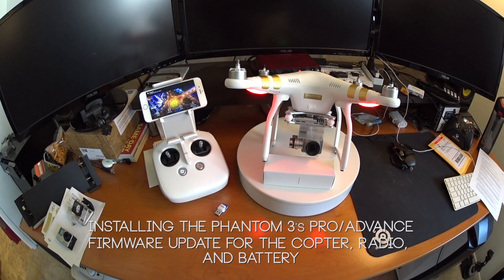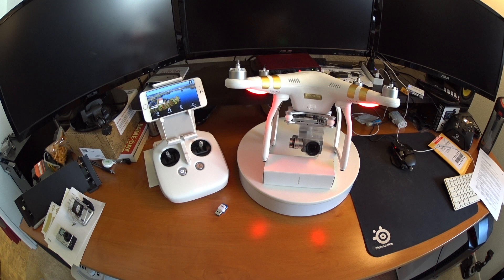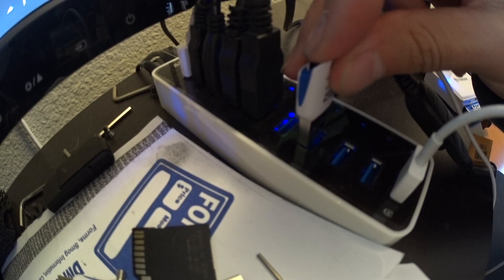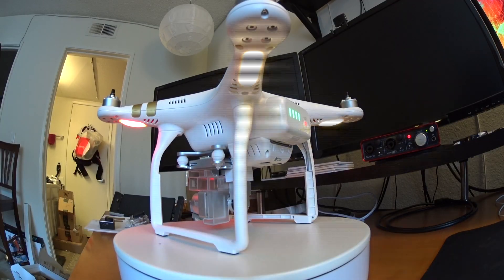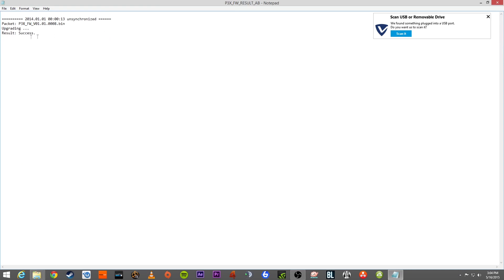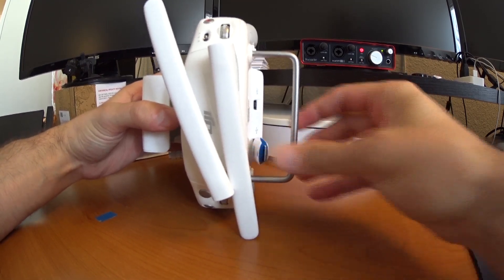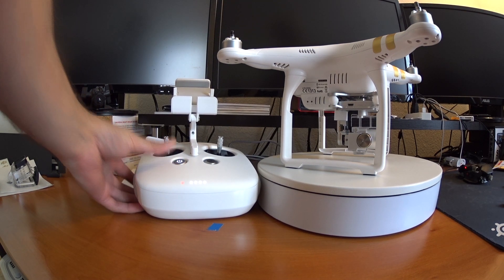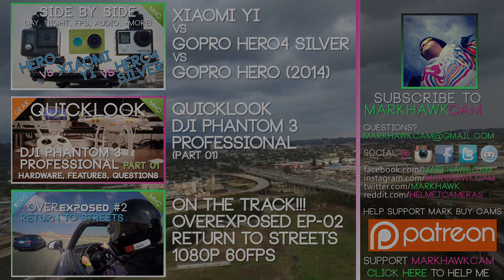How To Install DJI Phantom 3 Firmware Updates + Remote and Battery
A quick and easy how to guide on installing the latest firmware update to your DJI Phantom 3, radio remote, and battery.

DJI Phantom 3 Professional

DJI Phantom 3 Advance

Lexar 633x 64gb XC format U3 Class (newest version)

Lexar 633x 64gb XC format U1 Class

Lexar 633x 32gb HC format U1 Class (Suggest for GoPro Only)

**Date**
May 2015

**Important Info**
Firmware Version installed during the creation of this video:

All of the information in this video is provide to the best of my knowledge in May 2015 at launch of these cameras. These cameras are bound to get continued support over time and some of this information in this video might become inaccurate.